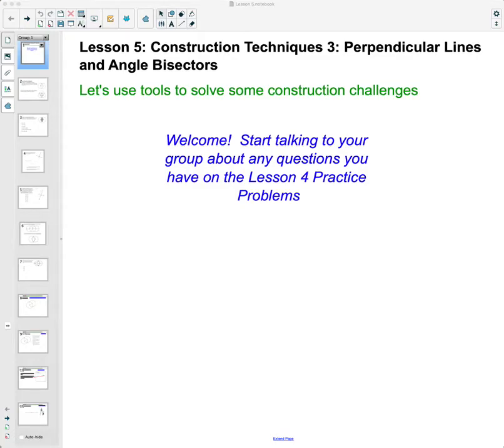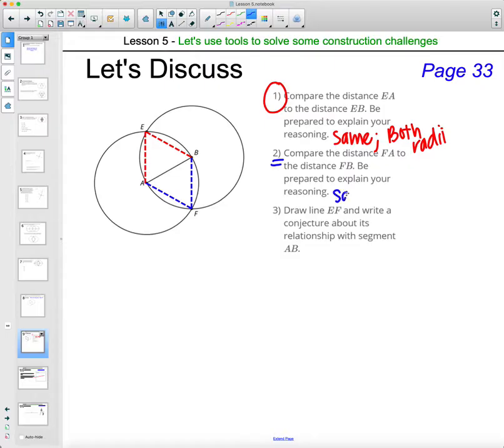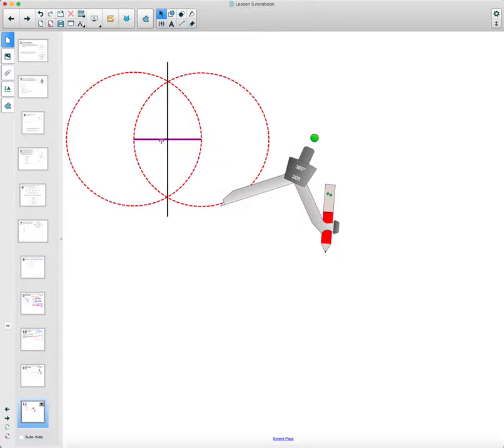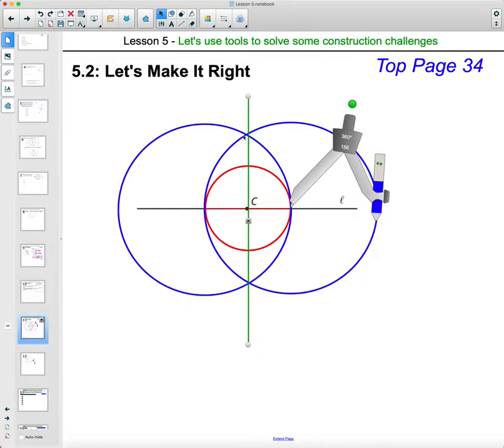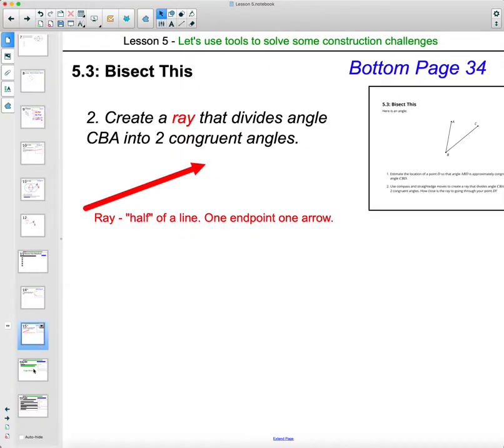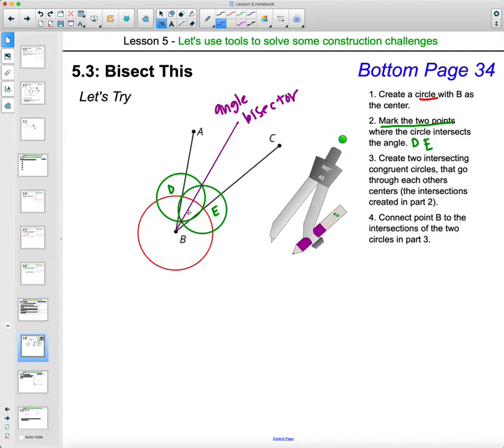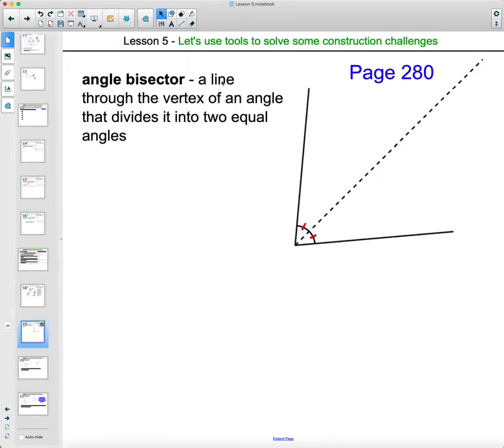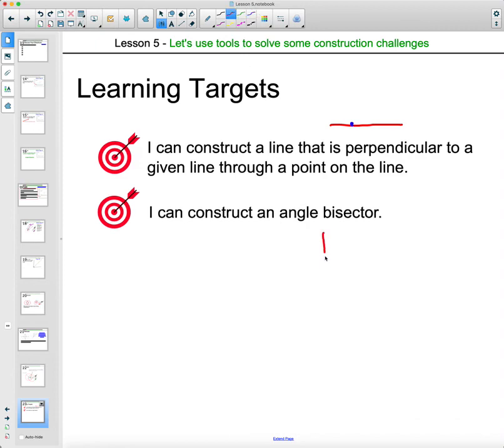Unit 1 Lesson 5 Video Lesson IM® GeometryTM authored by Illustrative Mathematics®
Lesson Title: Construction Techniques: Perpendicular Lines and Angle Bisectors